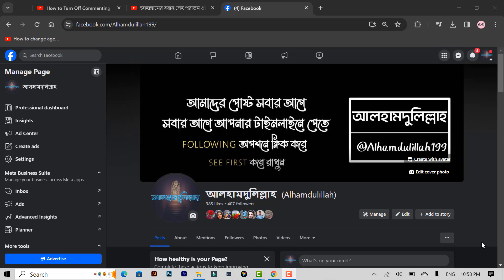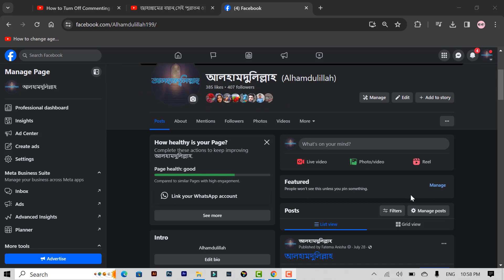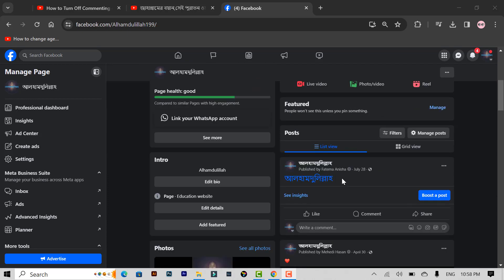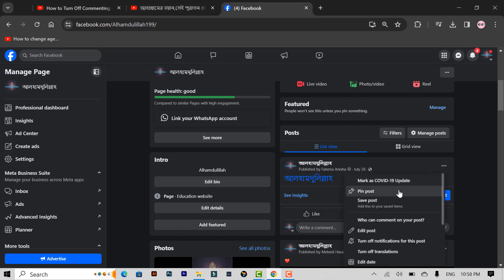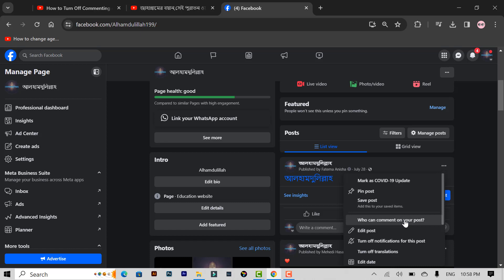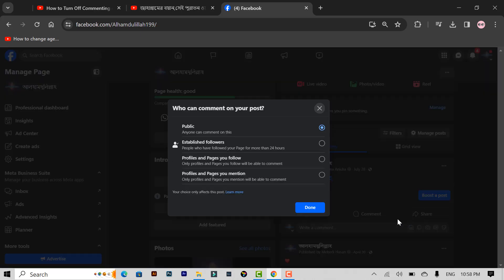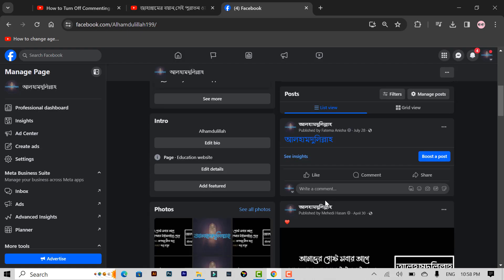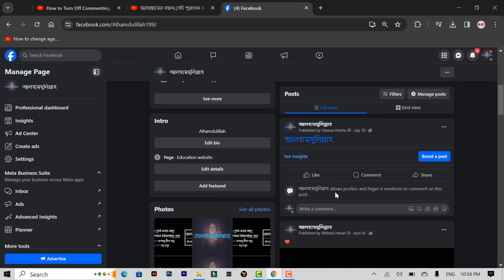How to Turn Off Commenting on Facebook Page | F HOQUE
Comment Silence: How to Turn Off Comments on Facebook Page. Muted Interaction: A Guide to Disabling Comments on Your FB Page. Quiet Page: How to Turn Off Commenting for a Distraction-Free Experience. Comment-Free Page: Turning Off Comments on Your Facebook Page. Gain control over your Facebook page with our latest tutorial, "How to Turn Off Commenting on Facebook Page." In this video, we'll guide you through the straightforward steps to disable comments on your Facebook page, providing you with a distraction-free and controlled online environment. Whether you're a business, creator, or managing a community page, this step-by-step guide ensures you have the power to shape your page's interaction dynamics. Watch now and enjoy a quieter and more focused Facebook page experience!

From
F HOQUE.